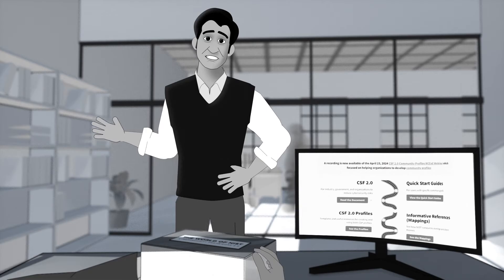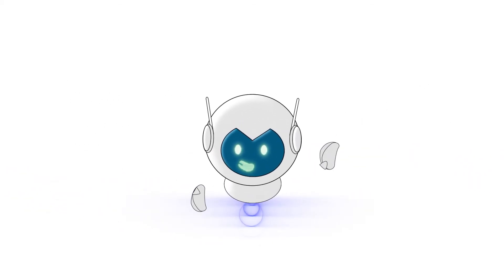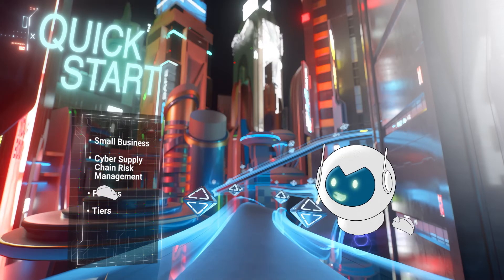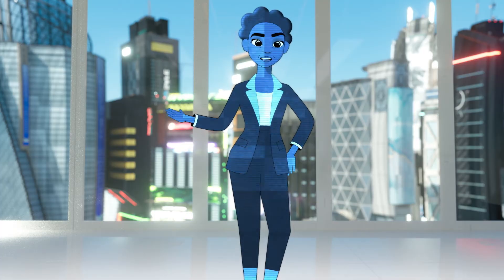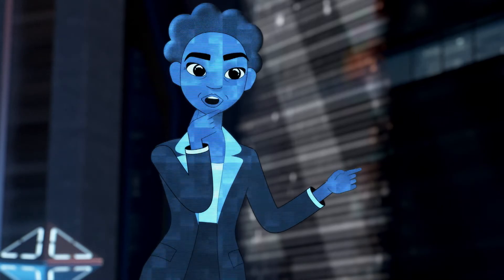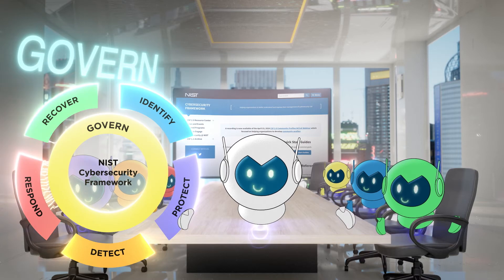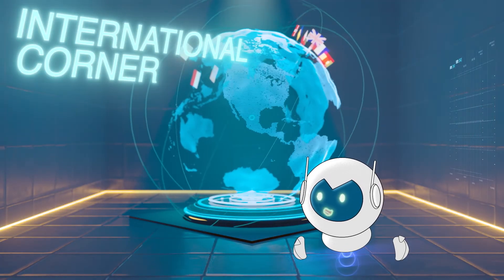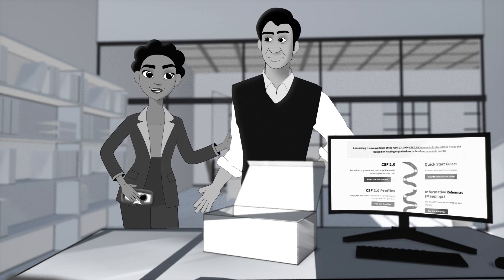The NIST Cybersecurity Framework (CSF) 2.0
Dive into the world of the NIST Cybersecurity Framework (CSF) 2.0, designed to provide ways for organizations to find high-level guidance and a common language for managing cybersecurity risks across all sectors. This animation serves as a metaphor for the world of CSF 2.0, its suite of tools that are now available to help organizations implement a more resilient and secure cybersecurity posture—and introduces its sixth function outlined in the CSF 2.0, ‘govern.’